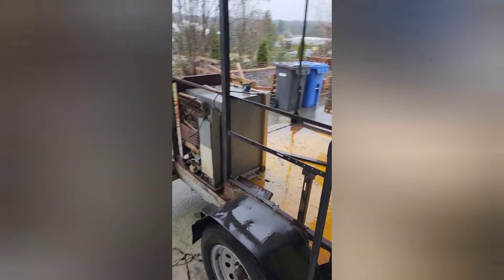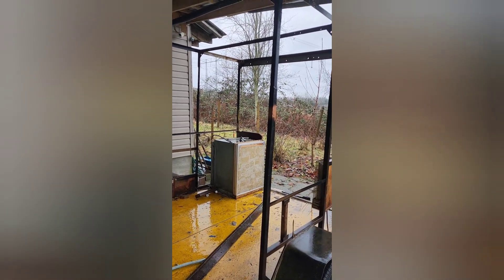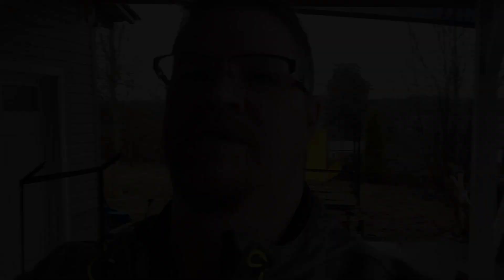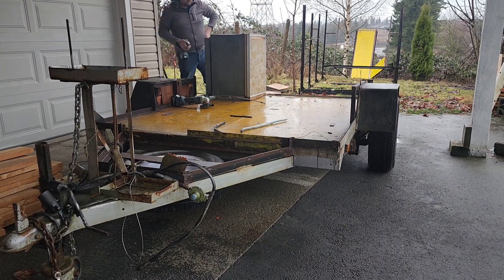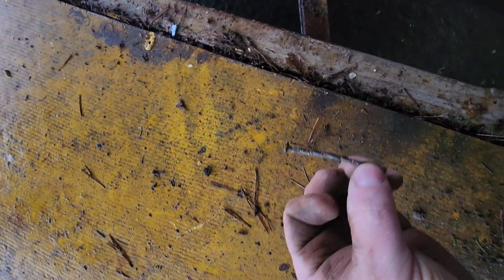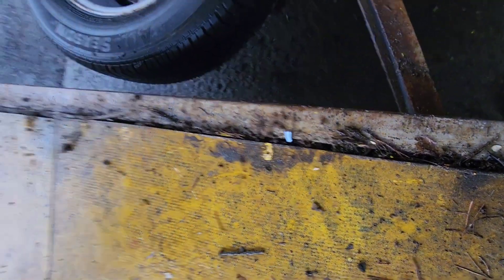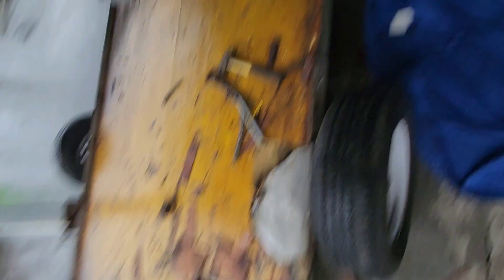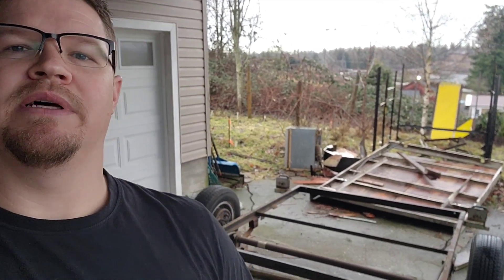Teardrop camper build (part 1)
Can I turn this old frame into a teardrop style camper?